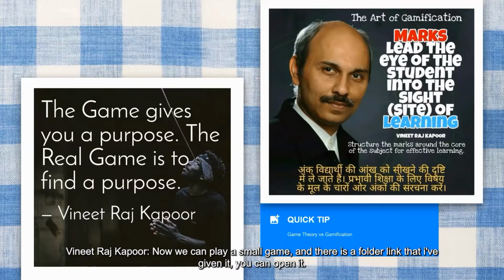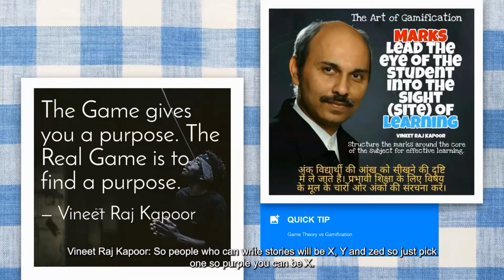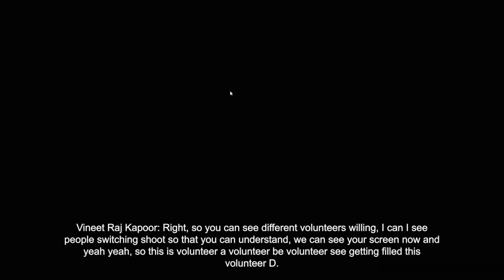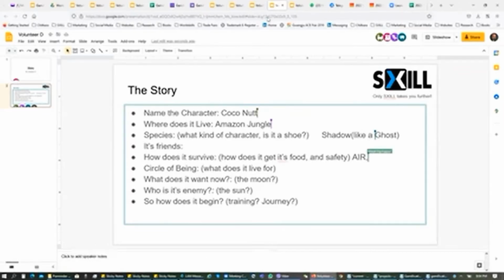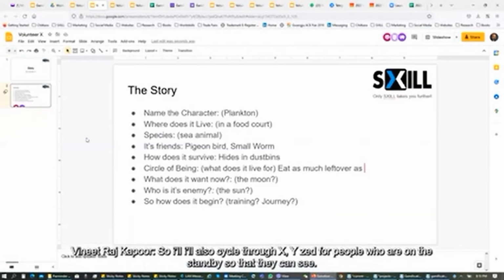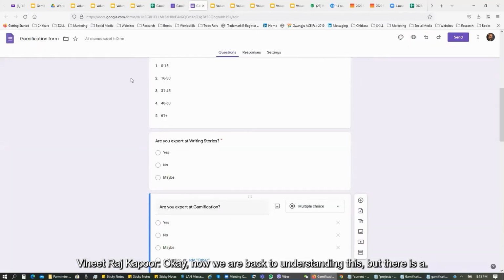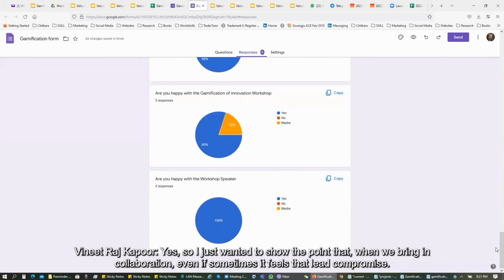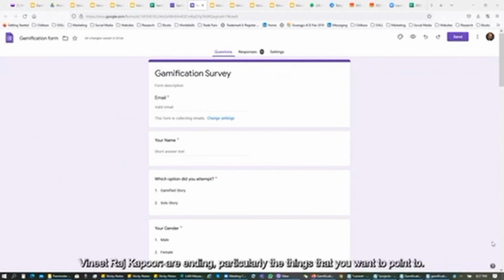Gamification Expert Workshop (International Speaker)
Gamification Expert Workshop by Vineet Raj Kapoor, India's top gamification expert, founder of SXILL In this exhaustive simulation of Gamification in Education he brings to the fore his philosophy and approach in gamifying education.

SXILL is your Arena of Skills. It is the epitome of excellence. SXILL has curated an ecosystem that has the right mix of experts, mentors and motivators. Take the bold step that you always dreamt of. SXILL can take you beyond this point!